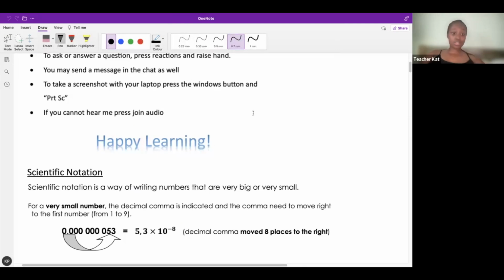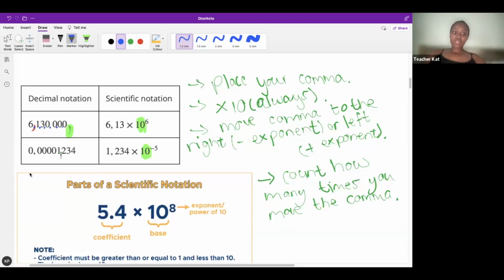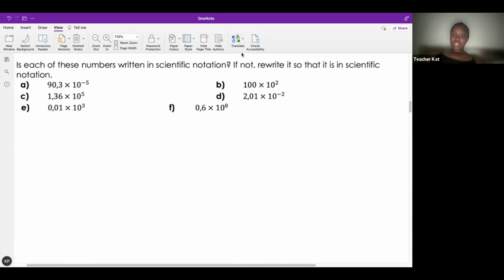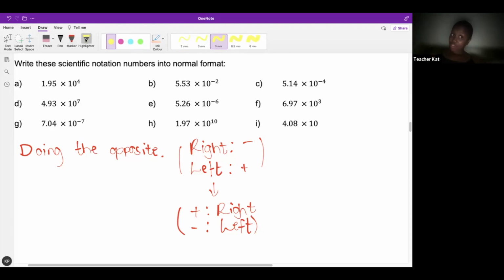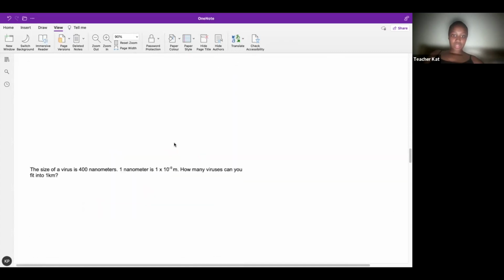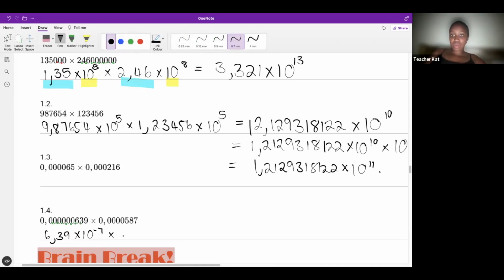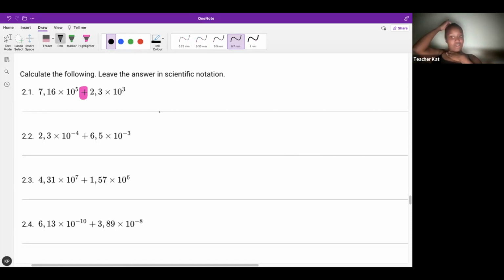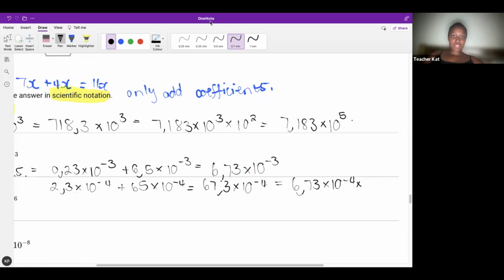Grade 9 - Exponents Extension (scientific notation)